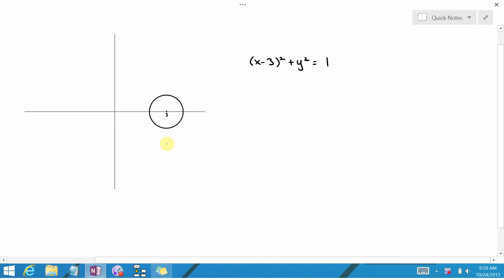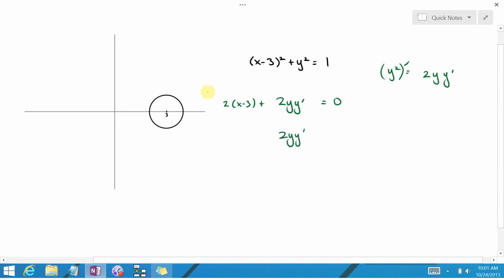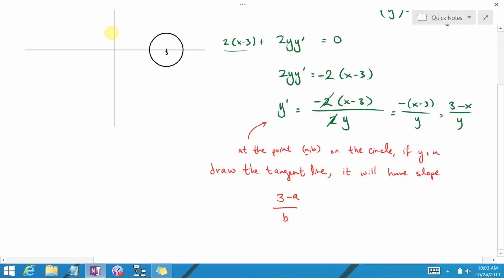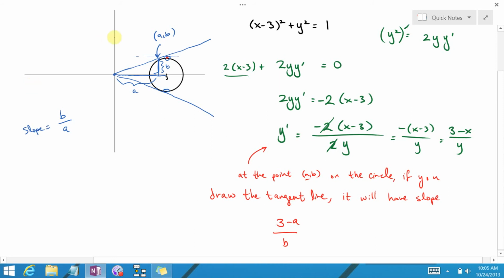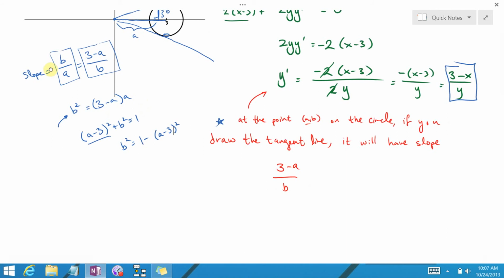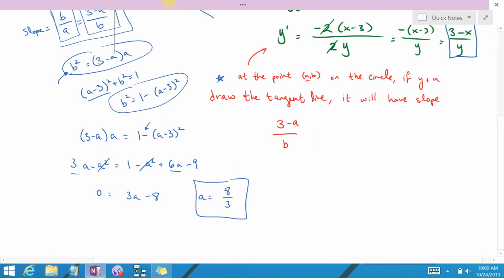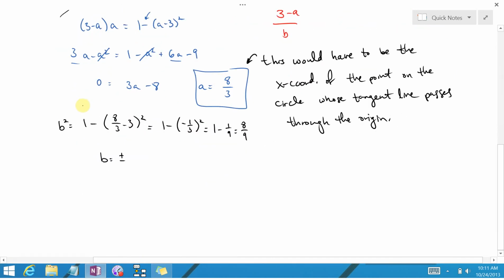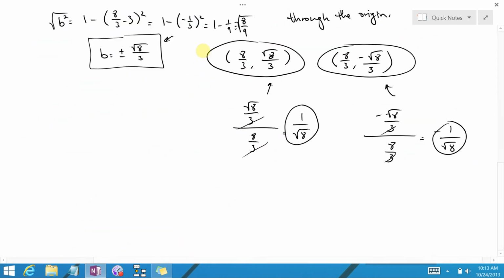Quiz 16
Solutions to Quiz 16 on implicit differentiation.